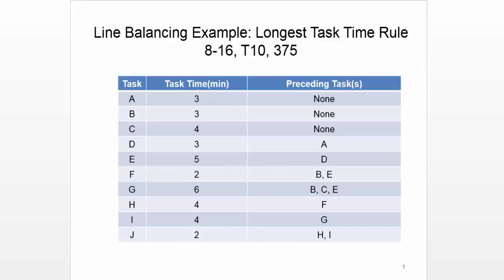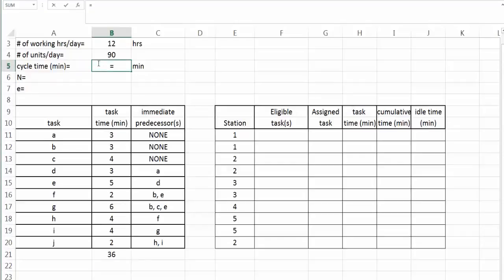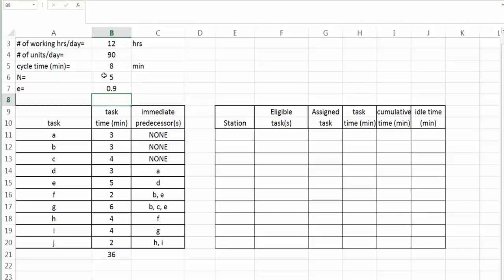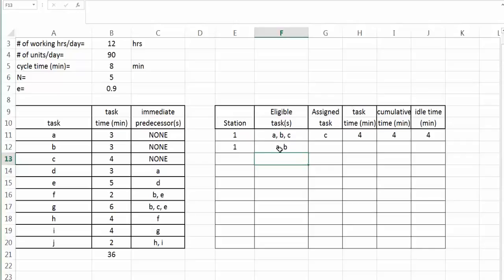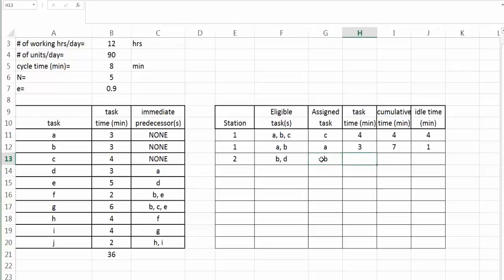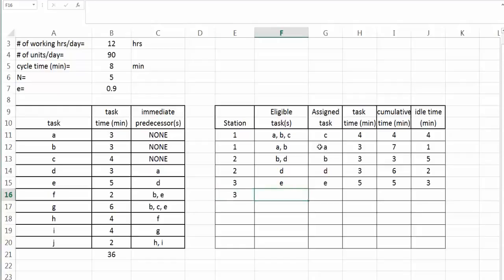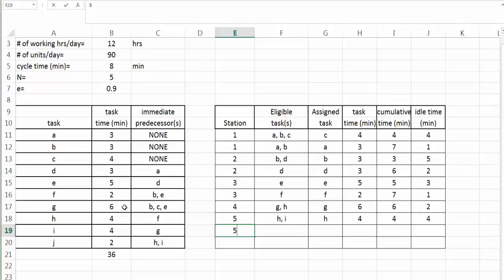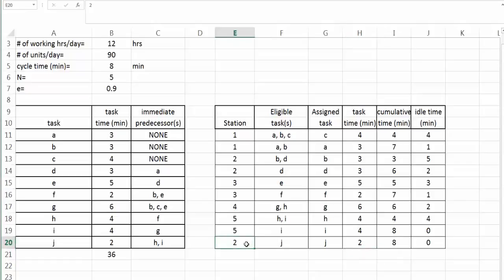LEARN POMl Line Balancing Example 2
CREDITS ACKNOWLEDGED. COMPILATION FOR STUDENTS. not monetised.